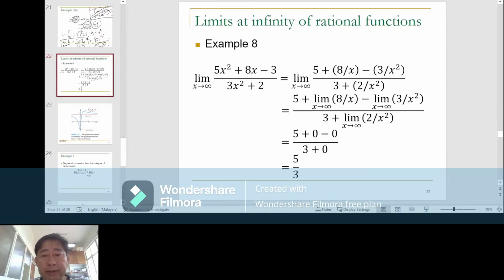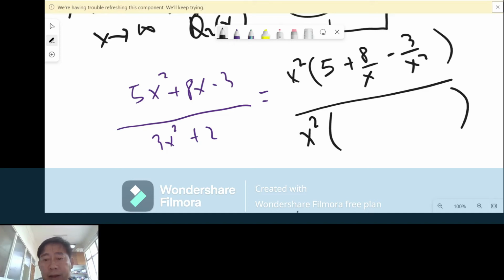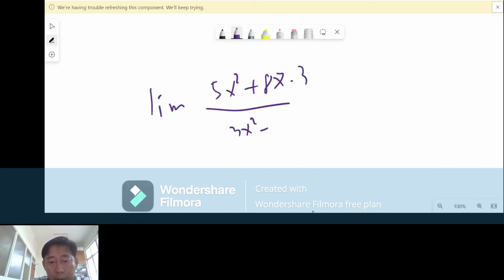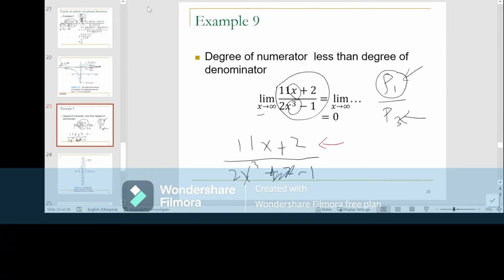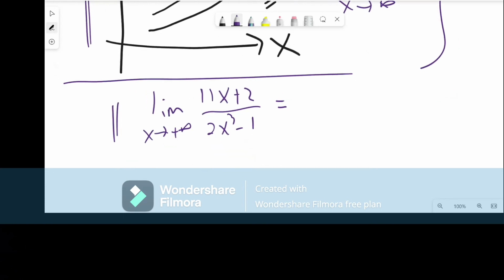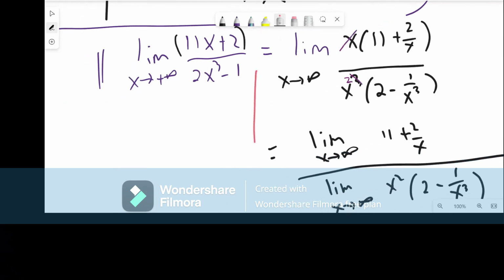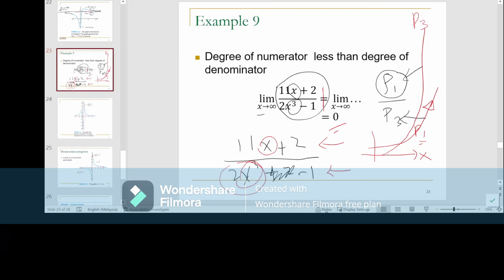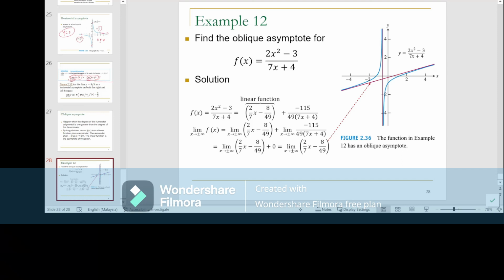2 4 One sided limits and limits at infinity 4 of 5 parts, 25 mins, offline lecture